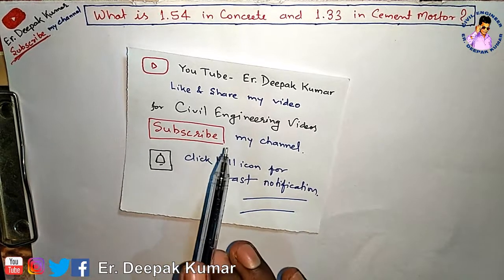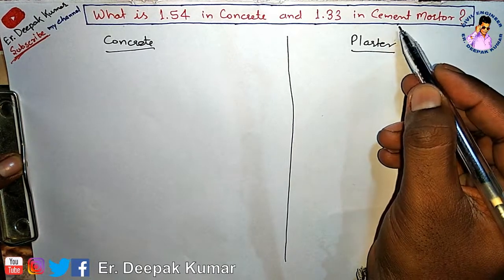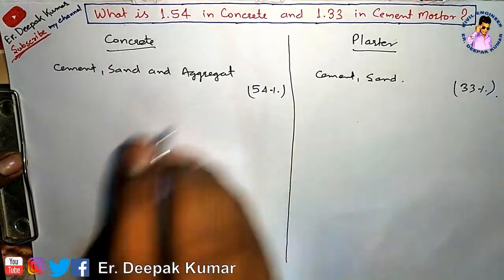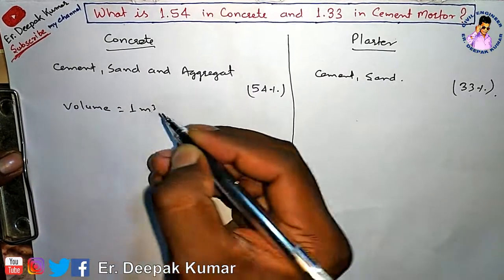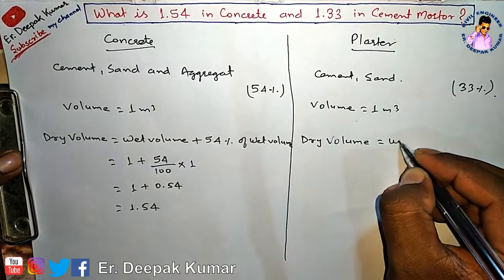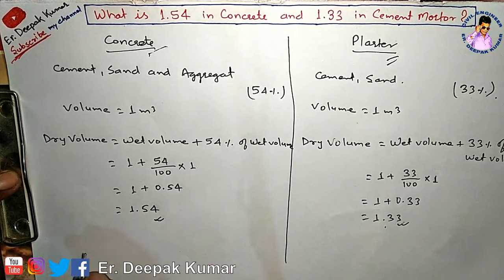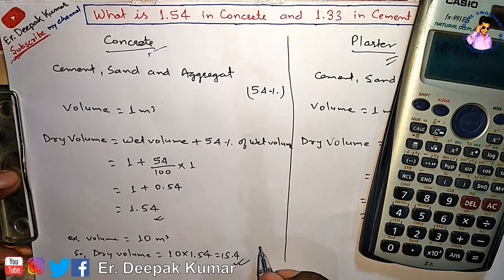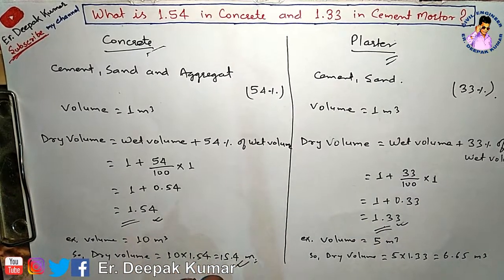What is 1.54 in Concrete and 1.33 in Mortar? (In English) || Convert the Wet to Dry Volume Ratio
in this video, I am going to show you how we can convert the wet volume ratio to dry volume ratio.